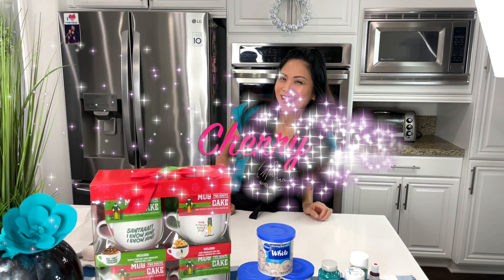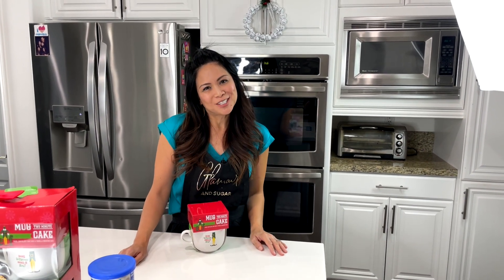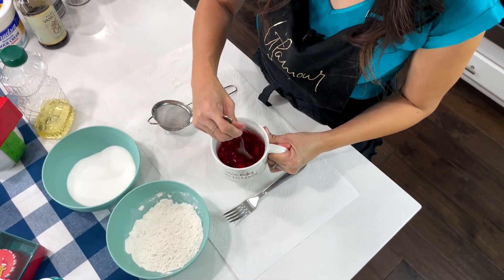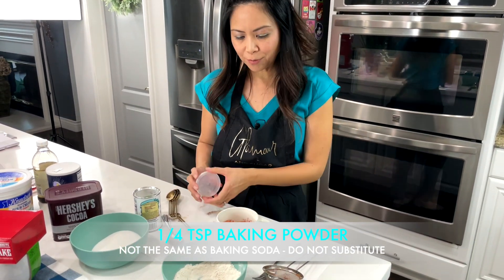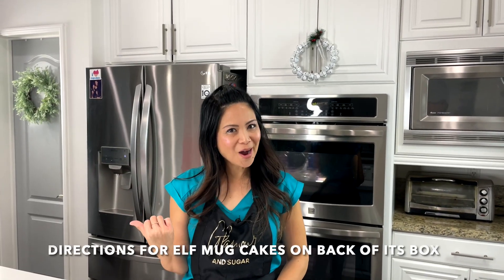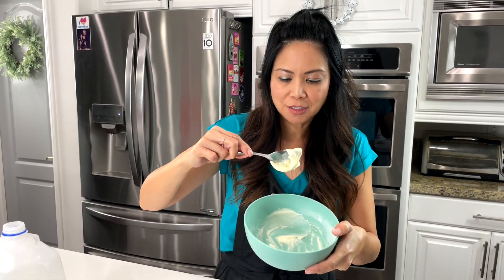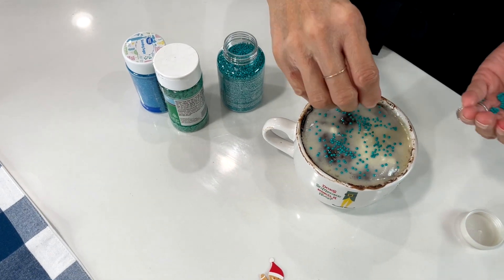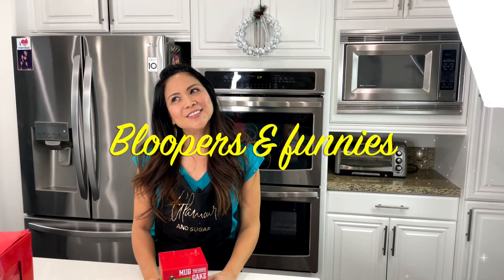EASY 1 MINUTE MUG CAKES ☕ QUICK MICROWAVE TREATS🎄Red velvet & chocolate | By Glamour and Sugar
Ever had a craving for something sweet and just knew that a piece of cake would hit the spot? Learn how to USE YOUR MICROWAVE TO BAKE A YUMMY, SUPER EASY RED VELVET MUG CAKE WITH CREAM CHEESE FROSTING IN 1 MINUTE🧁Also watch as I UNBOX THE ELF 4-in-1 MUG CAKE GIFT SET FROM COSTCO AND TRY MAKING THEIR MUG CAKE & FROSTING MIX 💚

SHARE RECIPE PICTURES on Instagram and Facebook with glamourandsugar - THANKS!